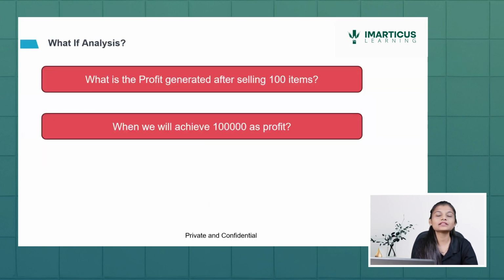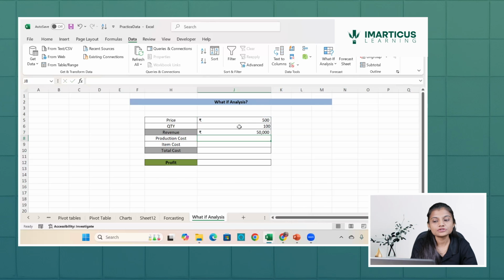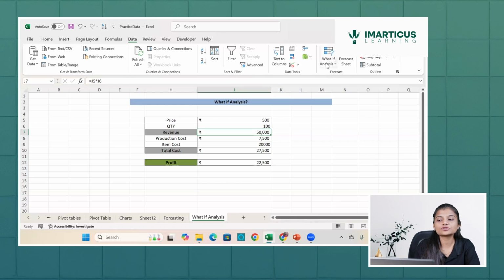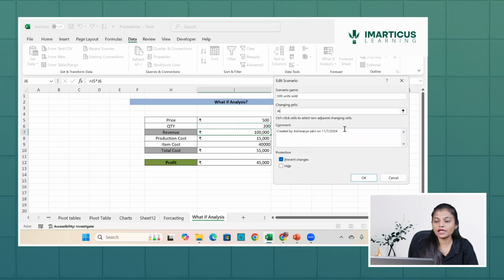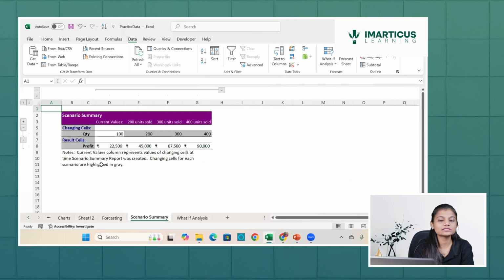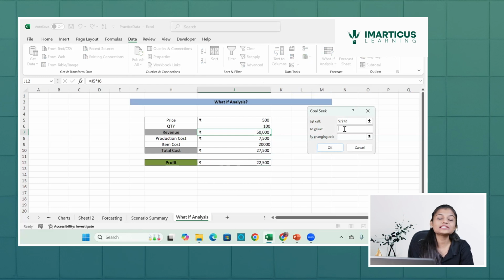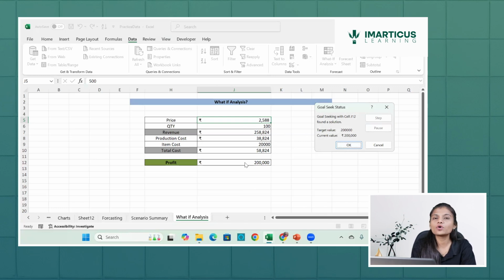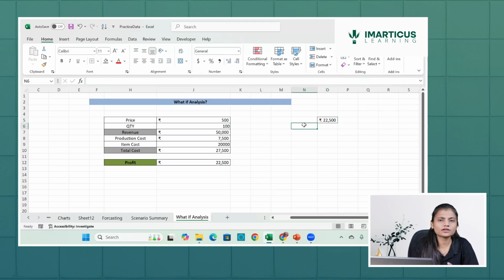"Master What-If Analysis in Excel || Boost Your Data Skills Fast!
Take your data analysis to the next level with WHAT IF Analysis in Excel! Imagine being able to simulate different scenarios and predict outcomes with ease. This powerful tool can revolutionize the way you make decisions and drive business growth. In this video, we'll explore the possibilities of WHAT IF Analysis in Excel and show you how to unlock its full potential.

 From identifying opportunities to mitigating risks, you'll learn how to use this game-changing feature to drive real results. So, what are you waiting for? Dive in and discover how WHAT IF Analysis in Excel can change everything for your business!

Timestamp ⏱️

00:00 - Intro
00:14 - How What If Analysis is Useful for Us?
03:30 - Definition of What If Analysis and its tools in Excel
04:57 - How to use What If Analysis Tools?
23:55 - What is Goal Seek?
31:33 - What is the Data Table in What If Analysis?

🔑 What You’ll Learn:

✅ Basics of What-If Analysis and how it works.

✅ How to use Goal Seek to hit specific targets.

✅ Mastering Scenario Manager to evaluate multiple outcomes.

✅ Using Data Tables for efficient sensitivity analysis.

Suggested Books

📚 Excel 2019 All-In-One for Dummies by Greg Harvey.

📚 Microsoft Excel Data Analysis and Business Modeling by Wayne Winston.

📚 Excel Dashboards and Reports by Michael Alexander.

📚 Financial Modeling in Excel For Dummies by Danielle Stein Fairhurst.

📚 Power Pivot and Power BI by Rob Collie and Avi Singh.

❇️ Key Highlights

12 Years Legacy | 1M+ Learners Impacted | #1 Education Provider in Finance | 8+ Years Legacy in Data Analytics | 85% Placement Record | 54% Average Salary Hike | 24 LPA Highest Salary

🏆 Awards & Accolades